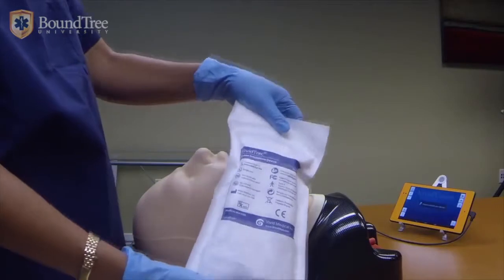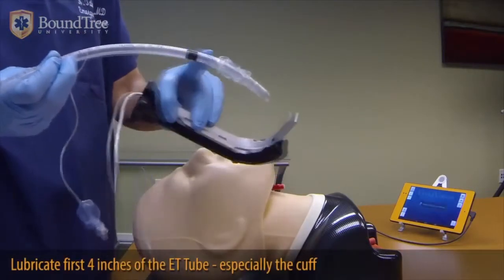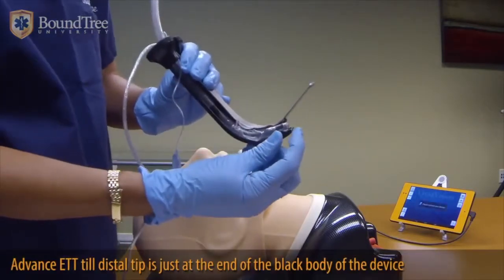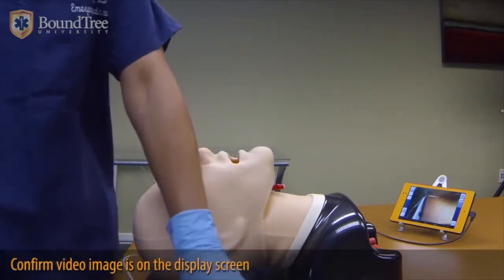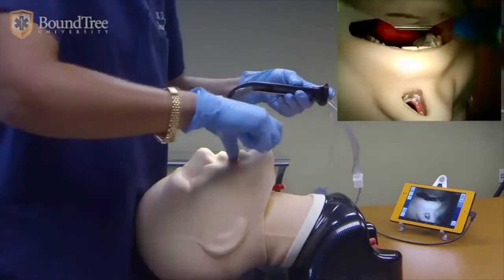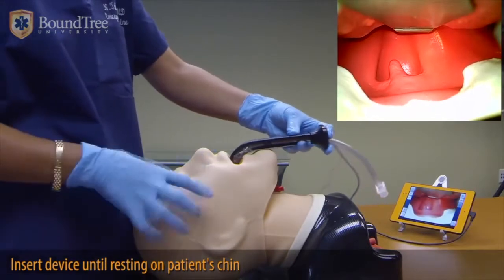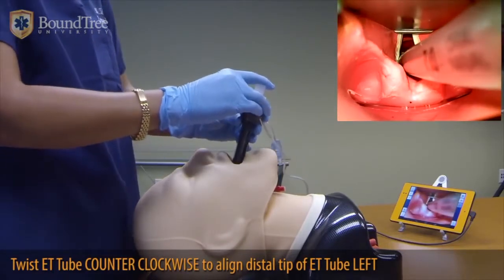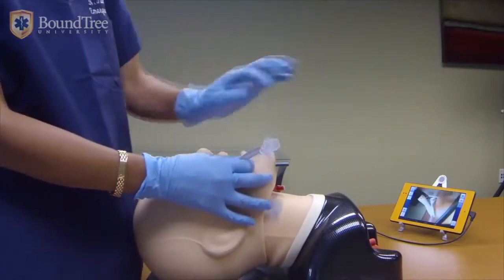VividTrac® Video Laryngoscope Overview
The VividTrac® is a single use video intubation device that provides an unmatched image quality to support proper and speedy placement of the ET tube, leading to high intubation success rates in the first attempt. Watch video to learn more.